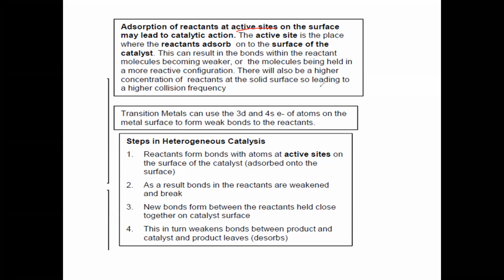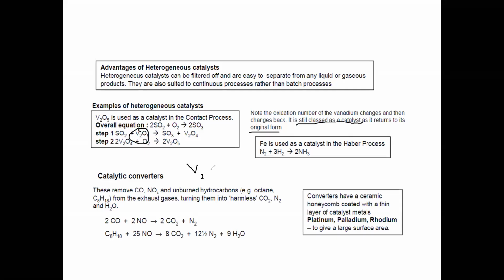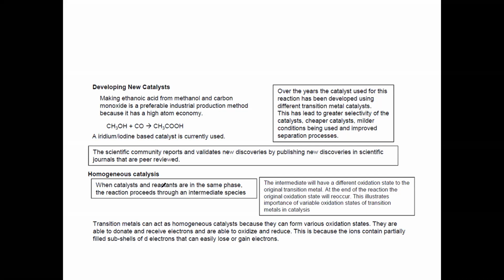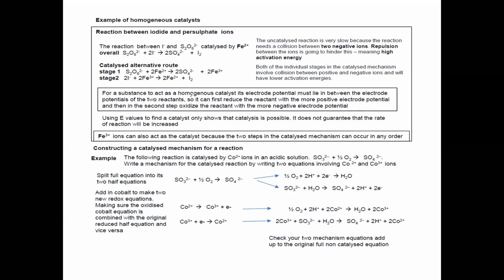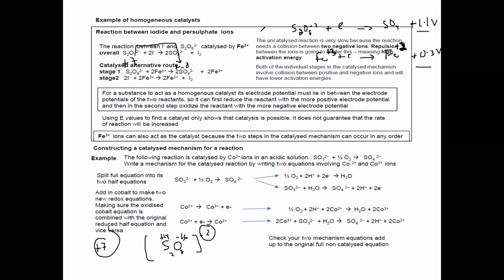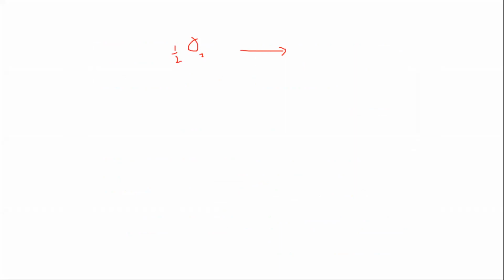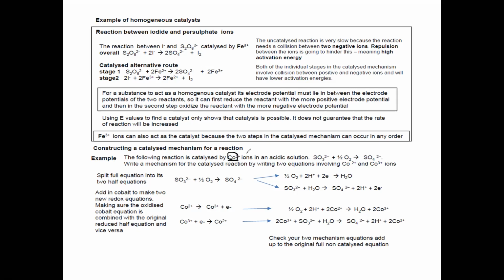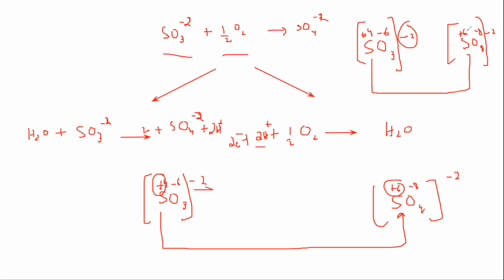Working of catalyst A2 Chemistry Unit 5 lesson 5 part b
Working of catalyst